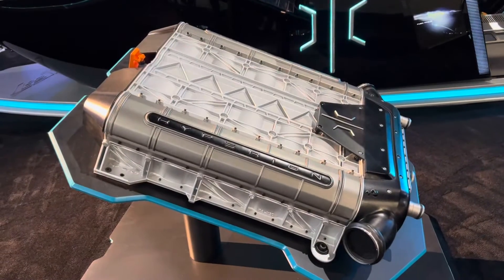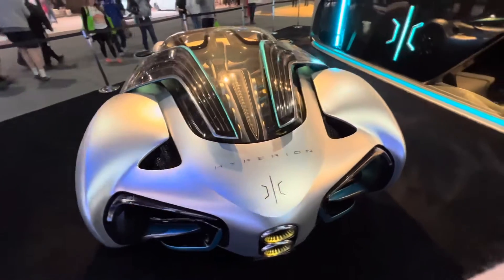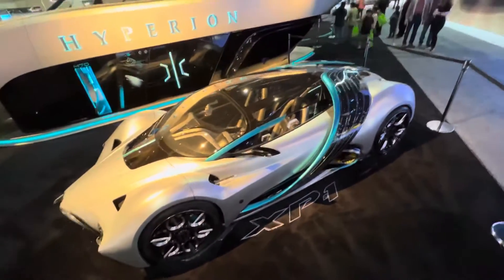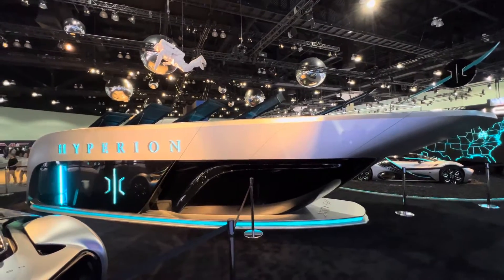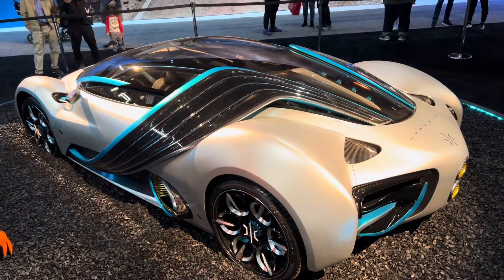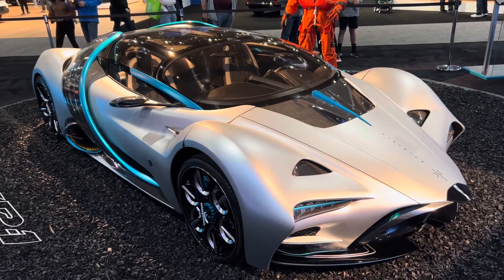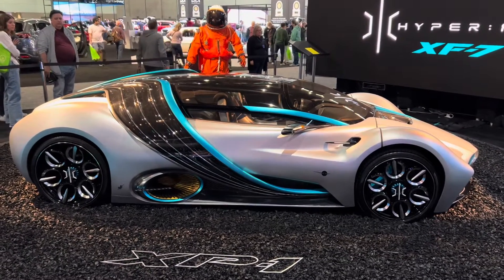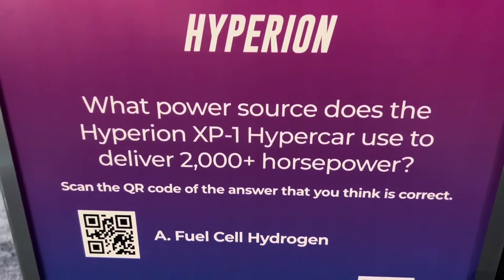2000 Horsepower Hydrogen Powered Super Car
Here’s a quick look at a 2000 horsepower hydrogen powered supercar made by Hyperion. Hyperion is manufacturing this car, which called the Hyperion XP-1, and they claim that in the future people will be able to generate their own hydrogen at home to power this 2000 horsepower hydrogen fuel cell powered supercar. It’s hard to know if this prototype will become reality, but the Hyperion XP1 supercar is a beautiful machine, and I hope it goes into production. Here is a link to the Hyperion website so you can see all of the details about this Hyperion XP-1 hydrogen powered 2000 horsepower supercar, and how their hydrogen generating fuel station works.